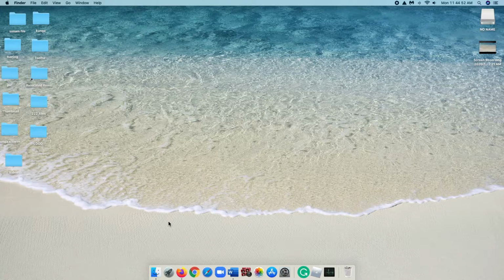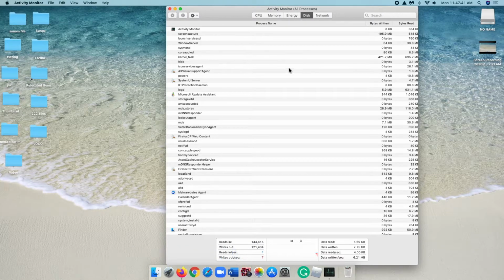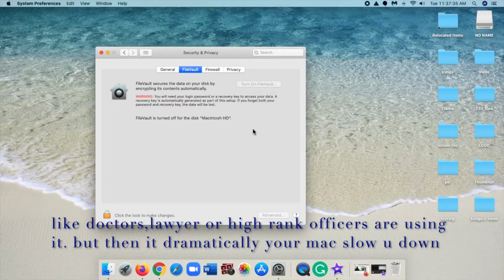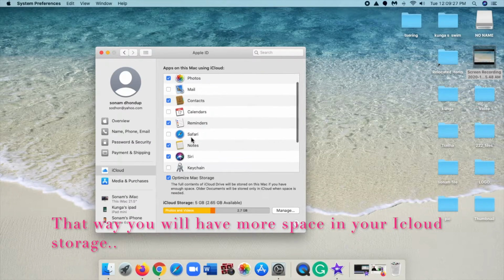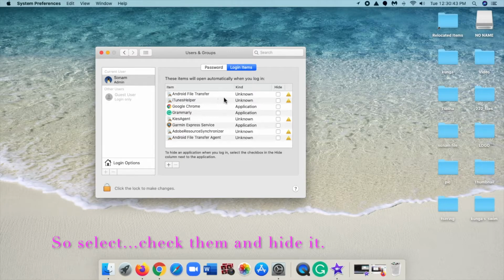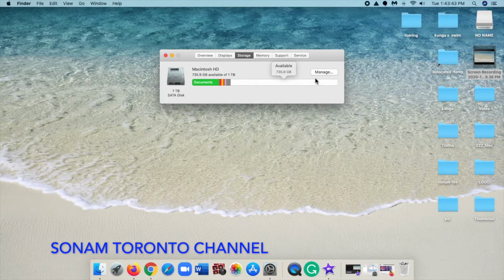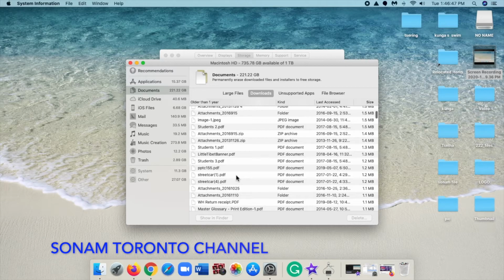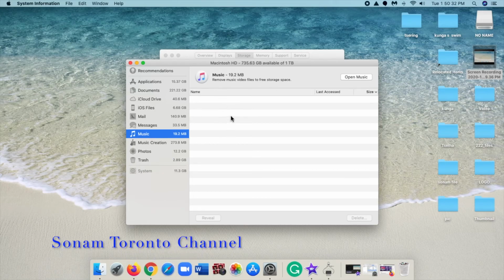How to clean your mac like a new once again/ English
Step by Step//give your Mac a full cleanup// English